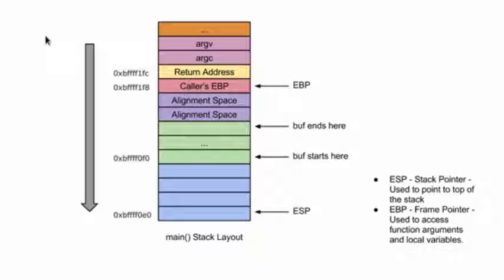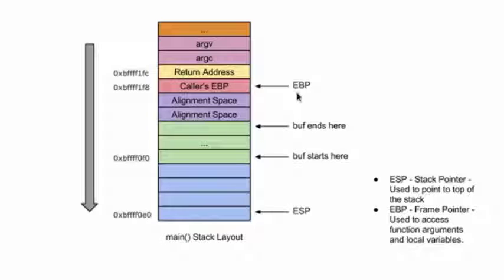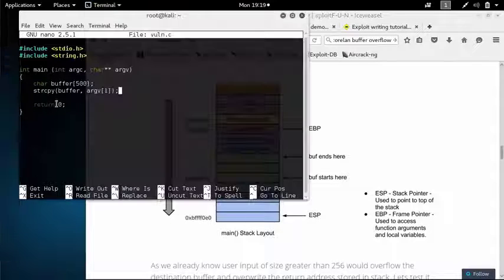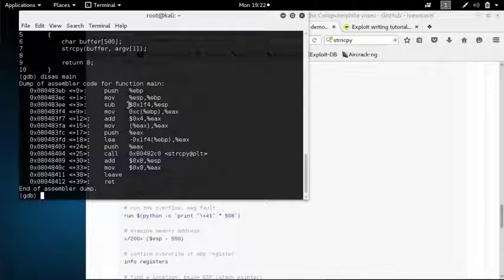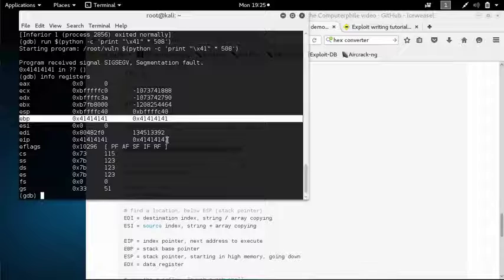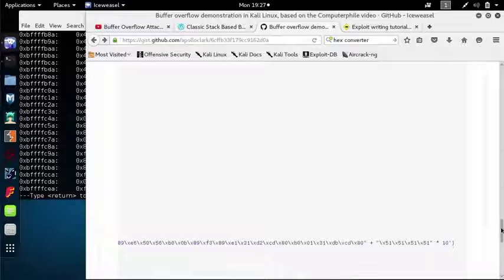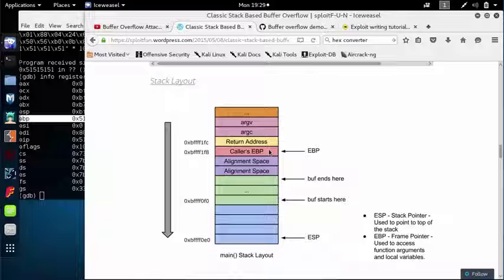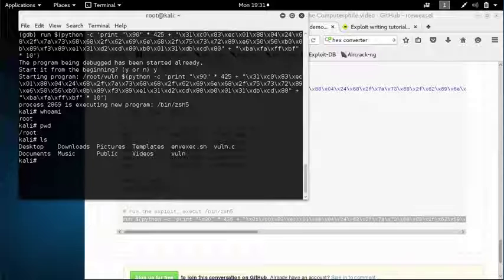Introduction to Buffer Overflows